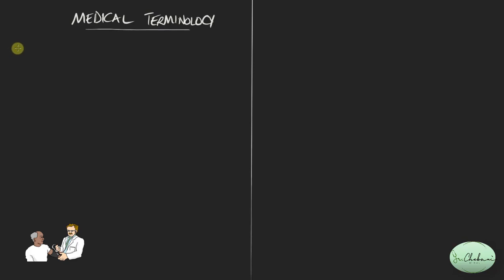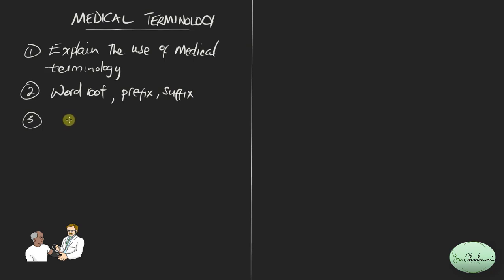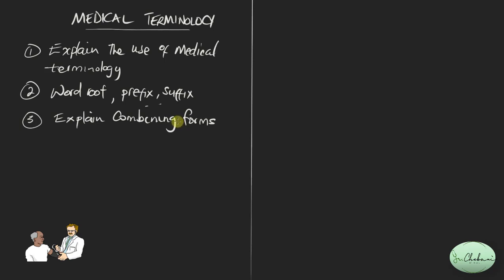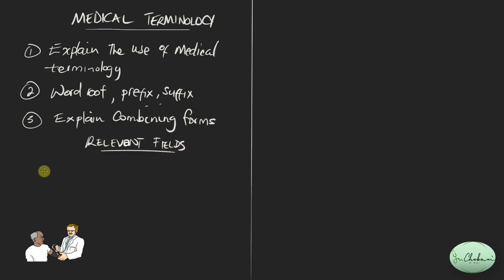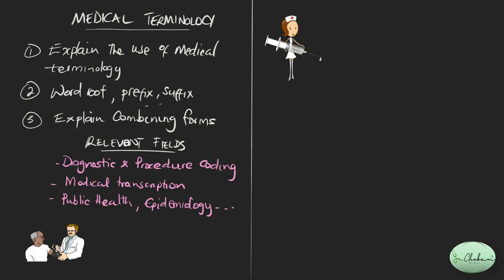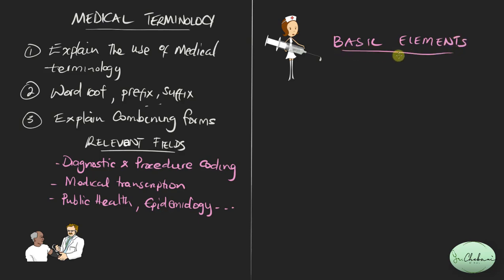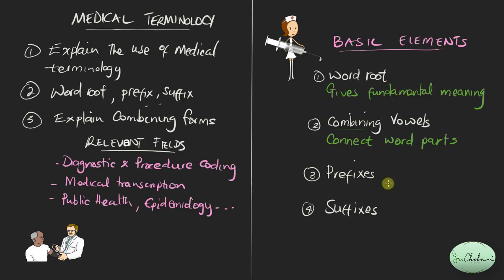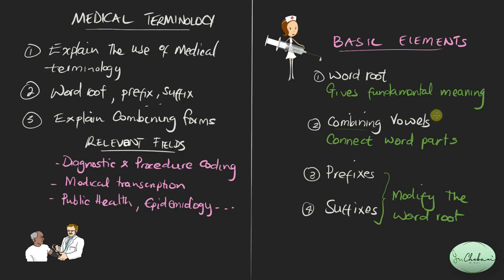Medical Terminology | Purpose | Basic Word Elements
We discuss the fundamentals of medical terminology and basic elements that constitute a medical term; word root (root word), combining vowels, prefixes, and suffixes.